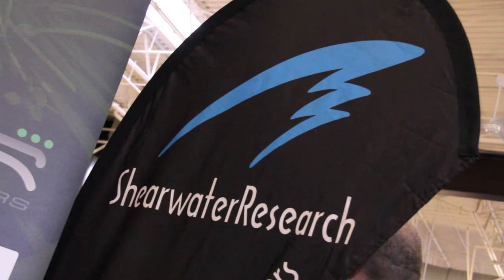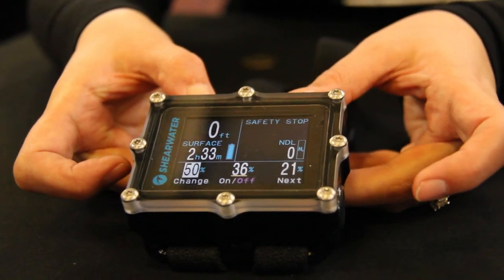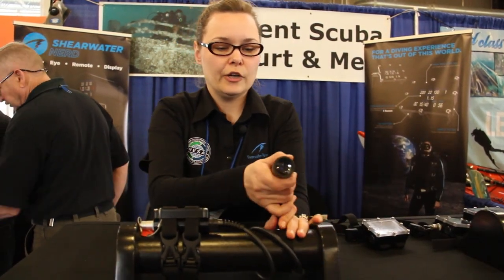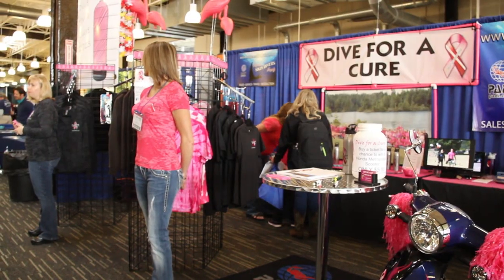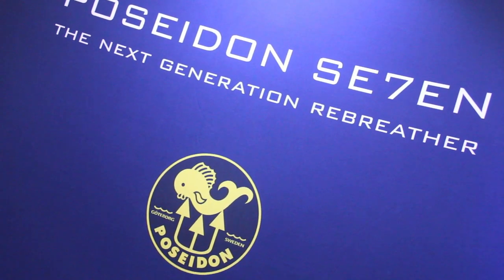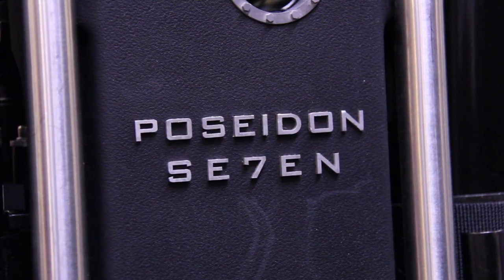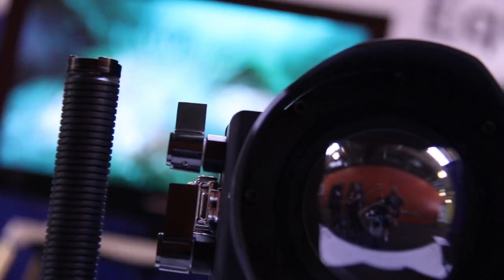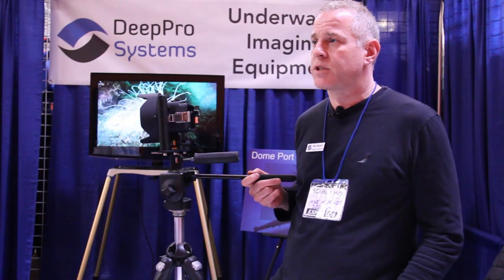Seattle Scuba & H20 Show Video Part 1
The first video from our time at this years Scuba & H2O show in Seattle, features gear manufacturers Shearwater, Poseidon, and DeepPro Systems, as well as charity organization Dive For A Cure.

This 4 minute show video is the first part of four Seaproof.tv videos from the weekend of scuba goodness!